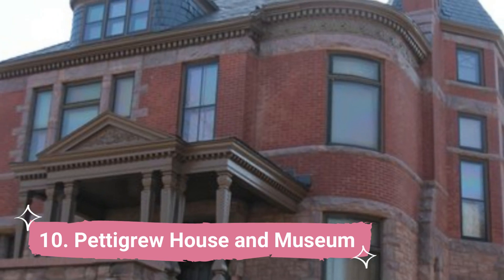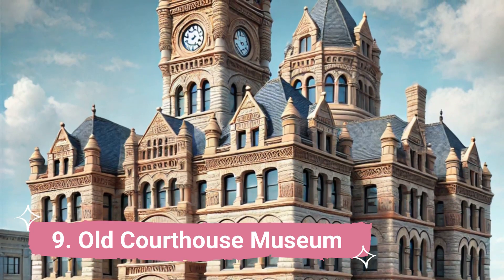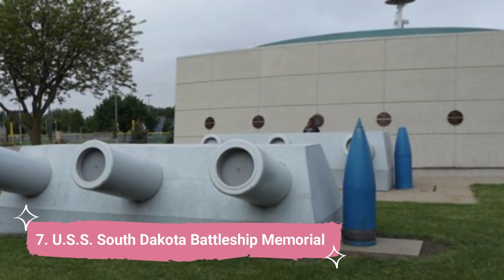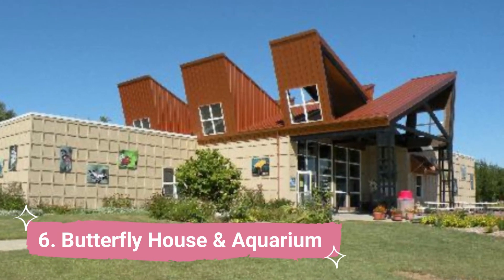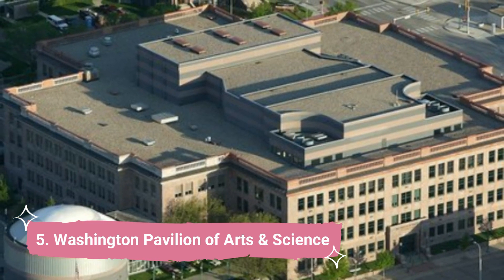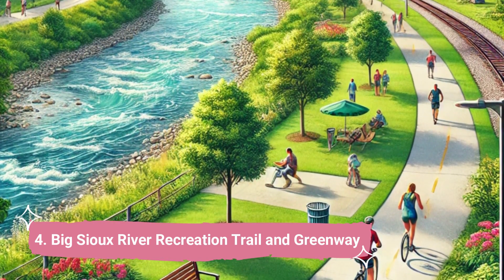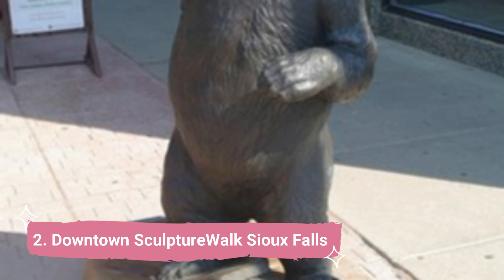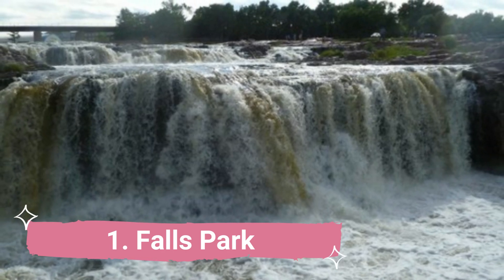Top 10 Best Places in Sioux Falls, South Dakota | USA - English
We spent a long time in finding a list of top 10 best places to visit in Sioux Falls. It includes all of the different entertainment options including things to do in Sioux Falls. There are hundreds of other locations here, but we have selected the famous places in Sioux Falls for you, so you can enjoy your visit. There are many beautiful places in Sioux Falls which people prefer, it depends on their own interest.